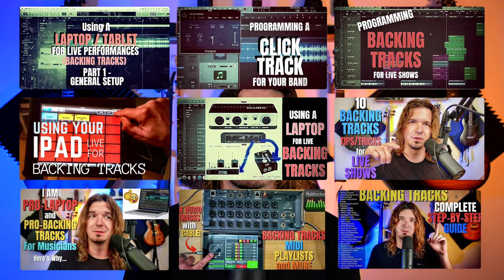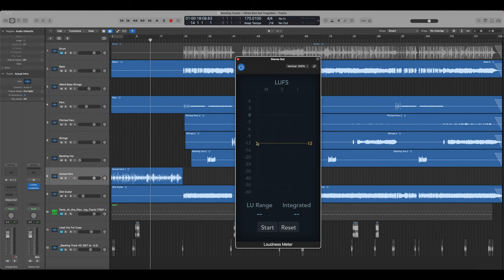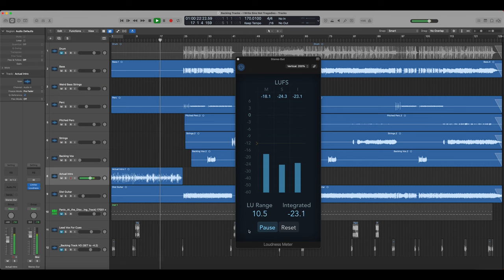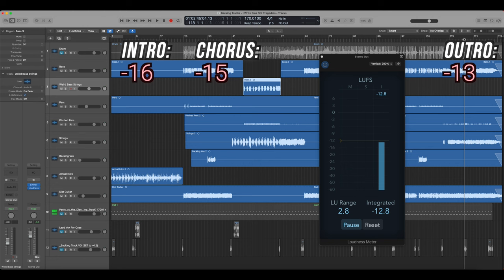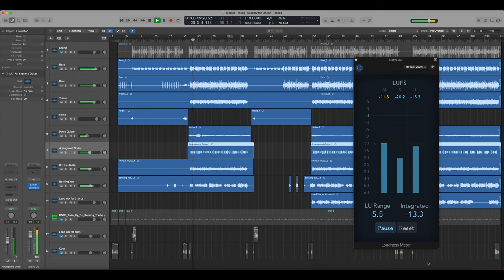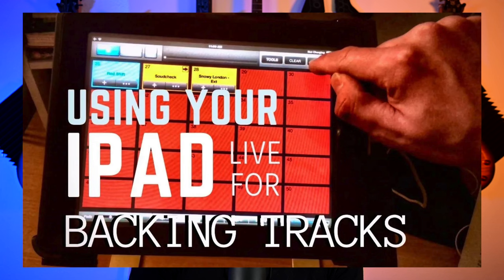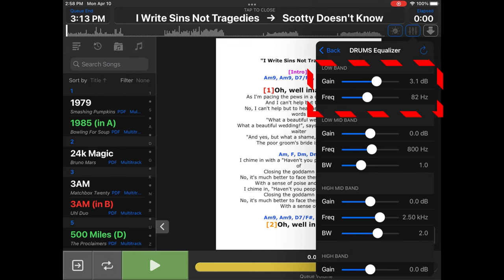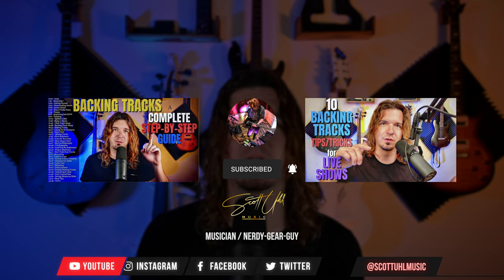How to BALANCE/LEVEL Your BACKING TRACKS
In this video, we are going over the 2 techniques that I use to balance and level your backing tracks. We all know what it's like to finish a new backing tracks, and it's either blaring loud or extremely quiet compared to the other ones. This video will give you a starting guide on how you can minimize that problem. I use LUFS to measure when I'm setting up the backing tracks, and then I use the apps Stage Traxx 3 (or Multitracker) to have control over different stems. Hope this helps you out, as I've gotten this question a good number of times in the comments of my videos.

0:00 - Intro
0:36 - LUFS in Logic Pro X
7:29 - A/B Listening
8:11 - Apps with Stem Controls
11:53 - Outro

📷 VIDEO SETUP: 📷
◆ DESK MOUNT